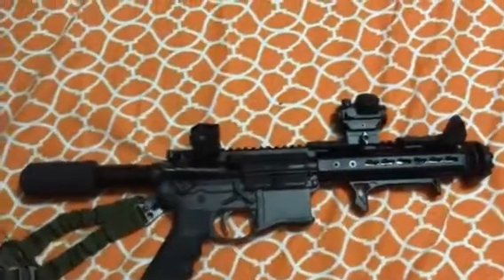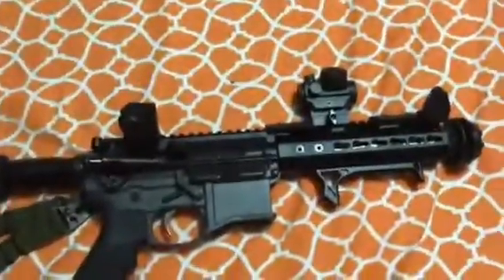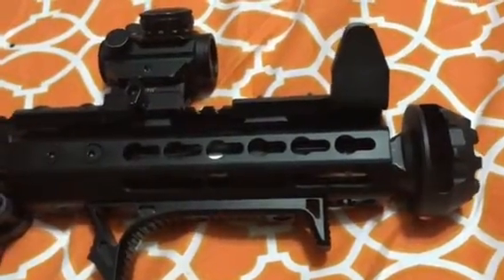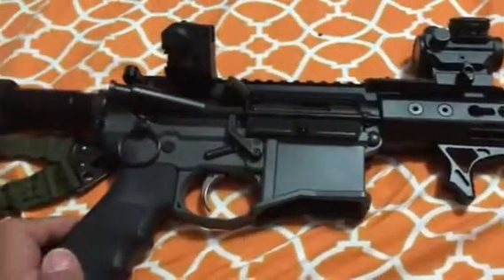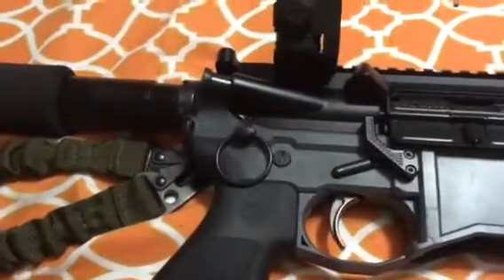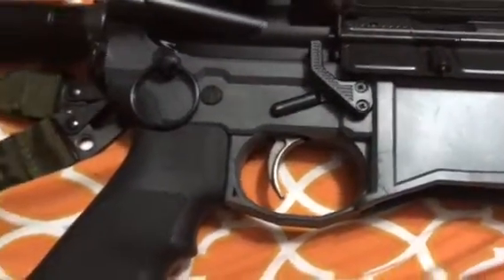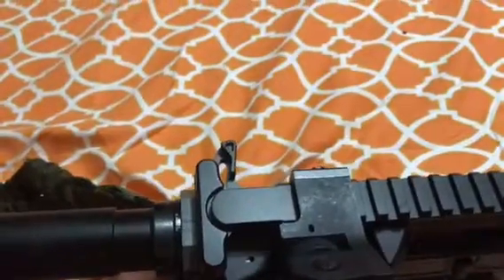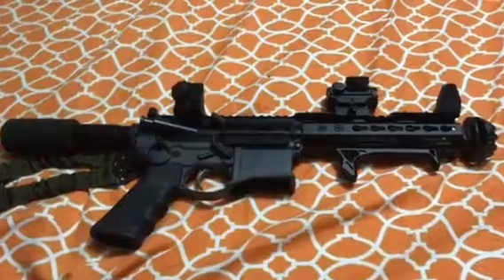Pinoy Tactical builds a light weight Polymer 80 AR-15 Pistol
Polymer 80 backpack AR 15